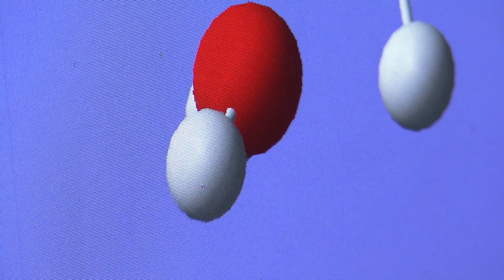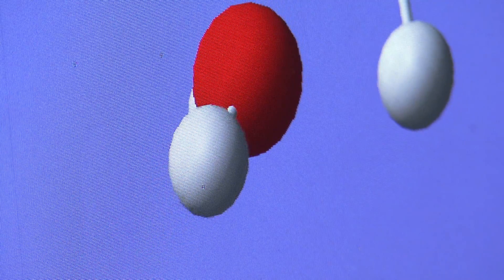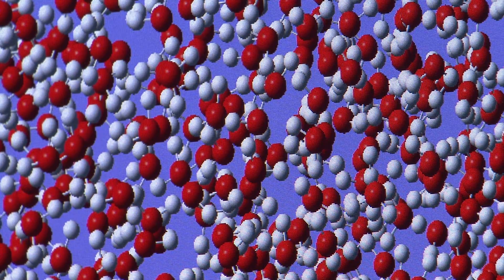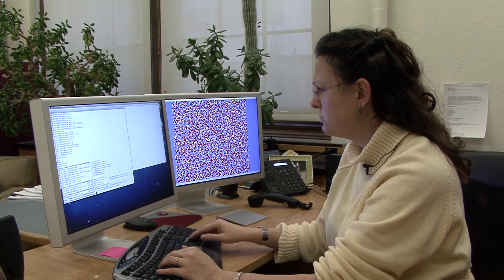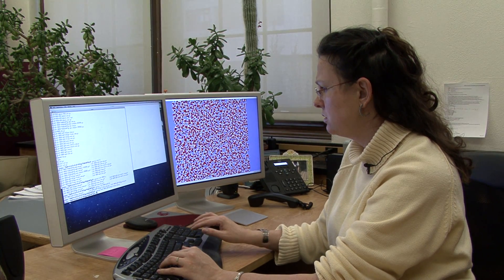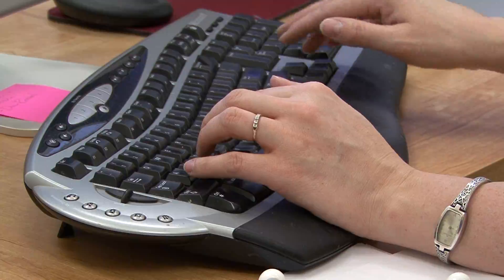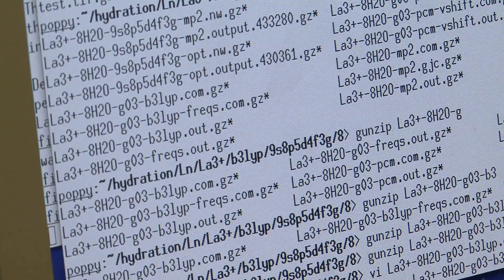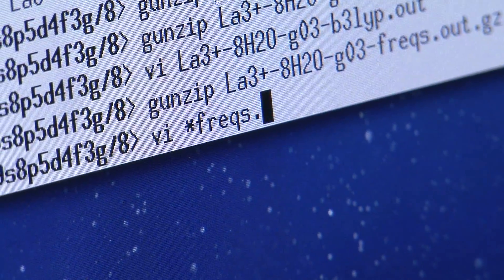WSU Chemist Applies Google Software to Webs of the Molecular World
The technology that Google uses to analyze trillions of web pages is being brought to bear on the way molecules are shaped and organized.
Aurora Clark, an associate professor of chemistry at Washington State University, has adapted Google's PageRank software to create moleculaRnetworks, which scientists can use to determine molecular shapes and chemical reactions without the expense, logistics and occasional danger of lab experiments.